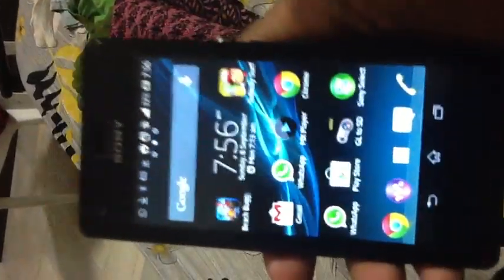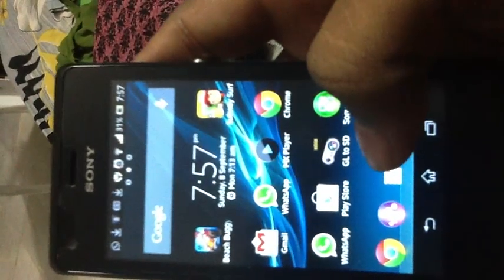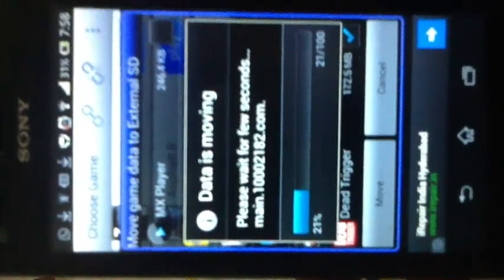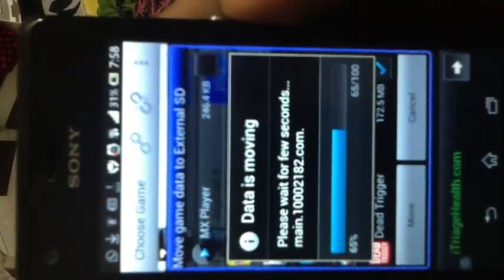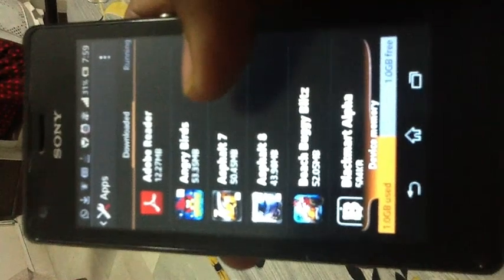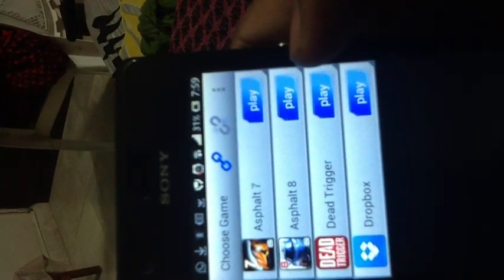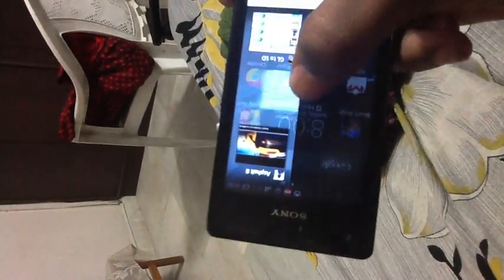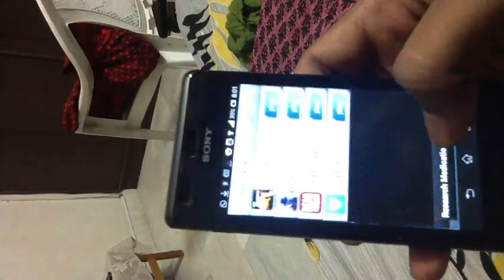How to move Games to External Sd Card From Internal memory in sony xperia m and any android phone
This is a 100% working method and works for all ice cream sandwich and jellybean versions of android.

First prerequisite to do this process is u must root ur phone.

sony xperia m users go to this link to know on how to root ur phone

download GL to SD app from the play store and follow the remaining procedure to free up your phone memory.

Any queries or doubts regarding this method type them in the box given below and happy gaming folks.

The links to 3 different game files are given below
Modern combat 4